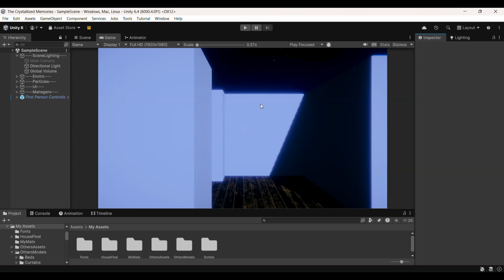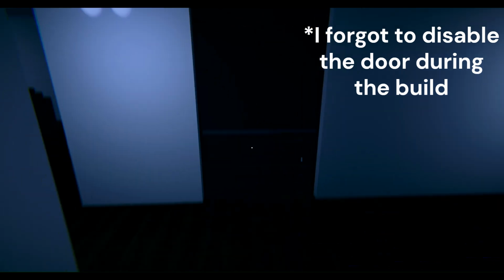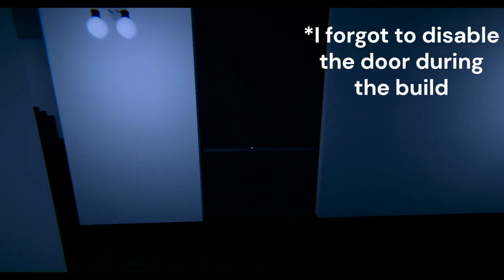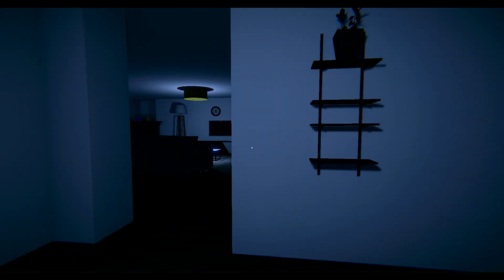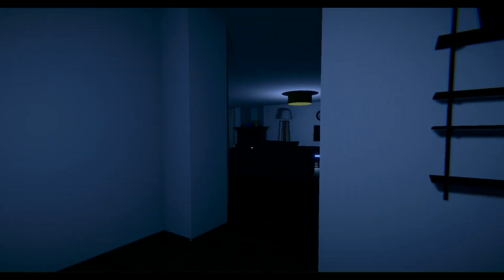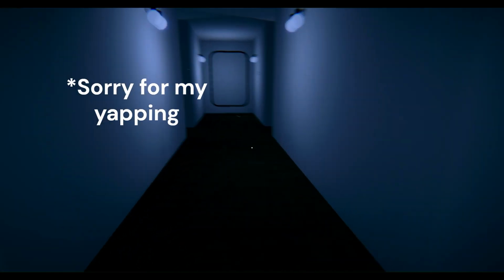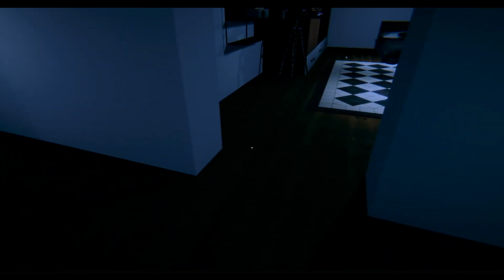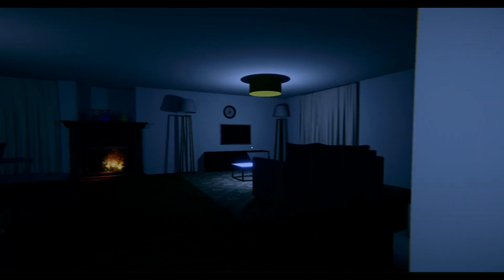The Crystalized Memories DevLog1 | FREE GAME